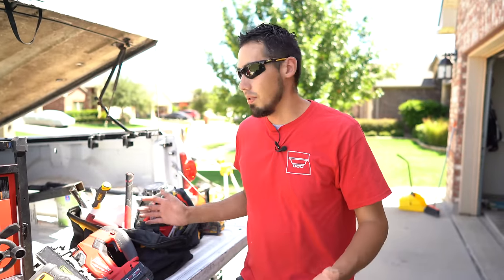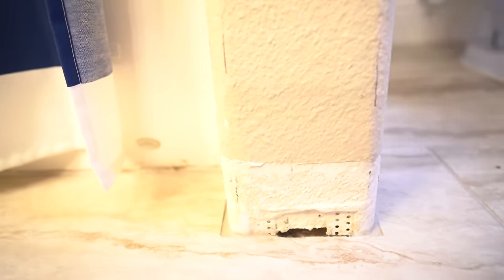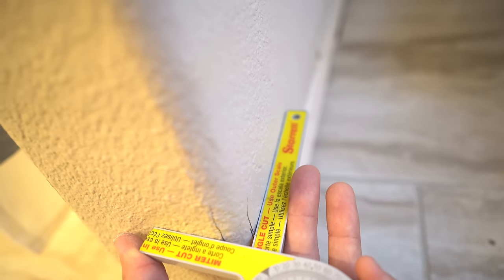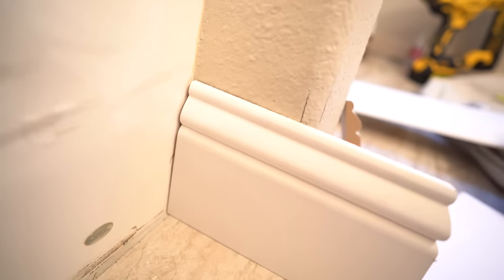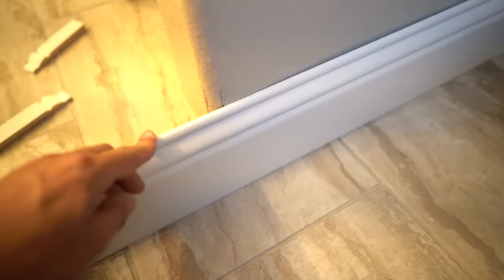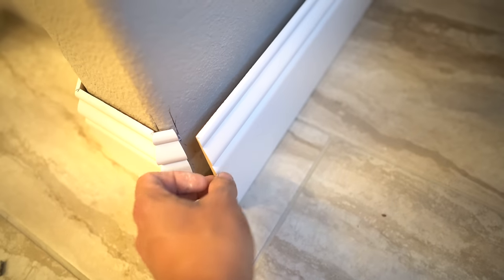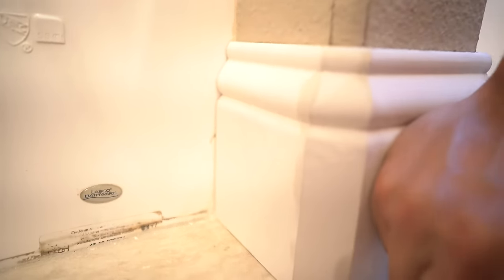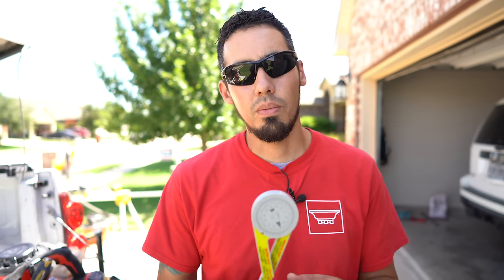This Simple Tool Gets PERFECT Miters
This is my all time favorite tool !!!

-MITER SAW PROTRACTOR

-BULLNOSE TRIM GAUGE

-FLOORING MALLET

-PENCIL PULL